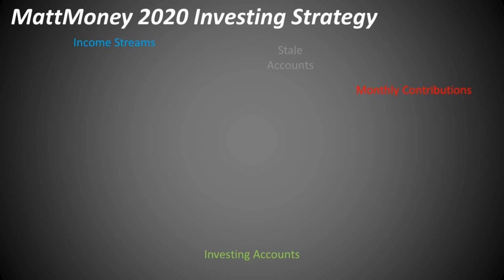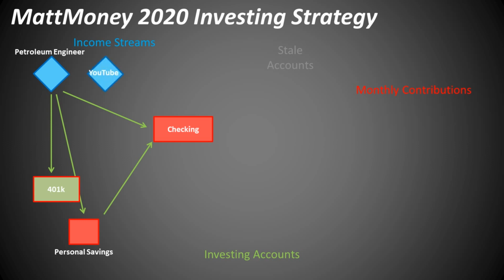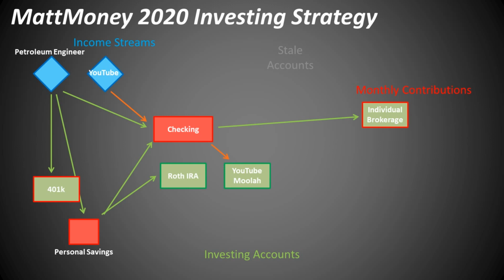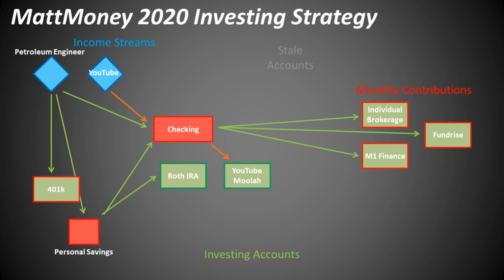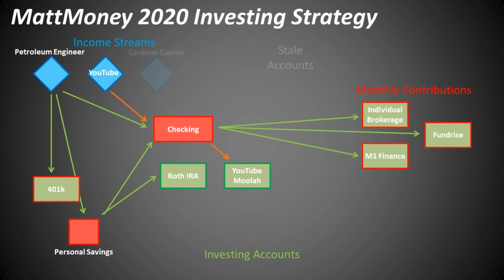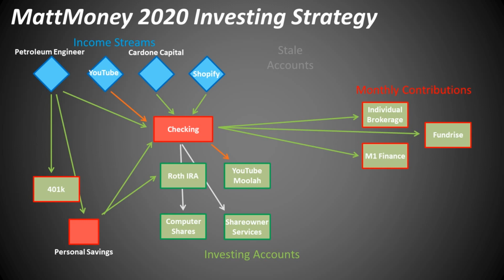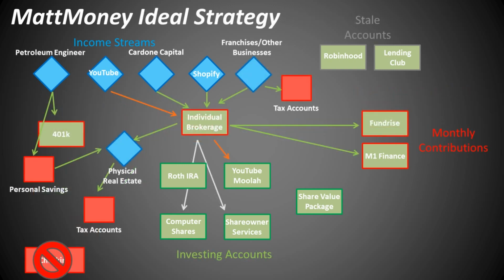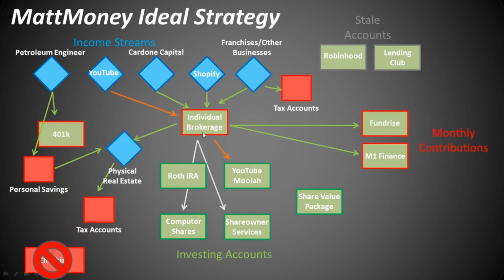Money Management 101 | Dividends, Dividend Investing Portfolio, Passive Income, Investing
Today I'm giving an update on how I plan to allocate my capital going into 2020 for my dividend investing portfolio. Dividends and dividend income in the dividend portfolio comes from M1 Finance, fidelity investments, fundrise and cardone capital. I show in depth how and why I manage my money this way and how I would ideally manage my portfolio without constraints when I decide to venture into other online businesses, and real estate for passive income and dividend income.

At the moment, the dividend investing portfolio has just under $400,000 a multitude of dividend paying positions, and pays approximately $11,500 in dividend income. The entire portfolio is a good diversification into other stocks and financial institutions. 2019 pulled in just under $9000 in dividend income and over $10,600 in passive income if you include YouTube Income. Investing has picked up over the past few years, but I believe dividend investing 2020 is the way to go.

That said, I prefer the dividends coming that provide the passive income rather than the capital gains in the portfolio, but it is nice to have a nest egg in the stock market in case I need to allocate capital to anything like real estate or what not in 2020.